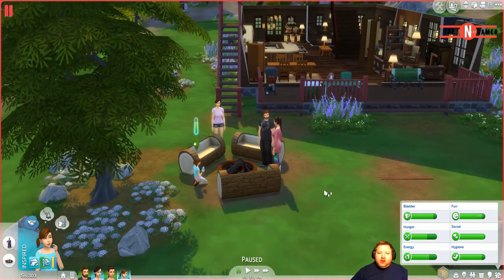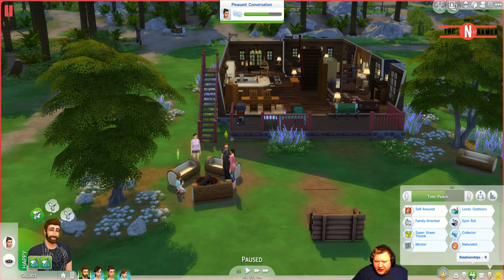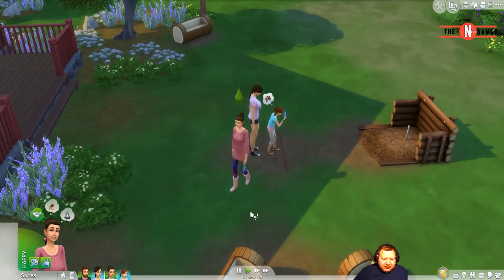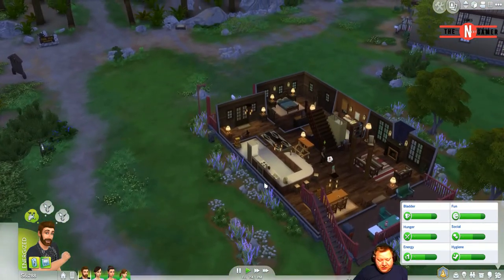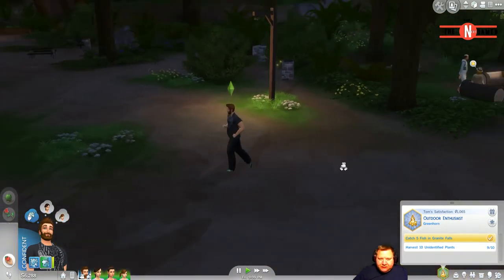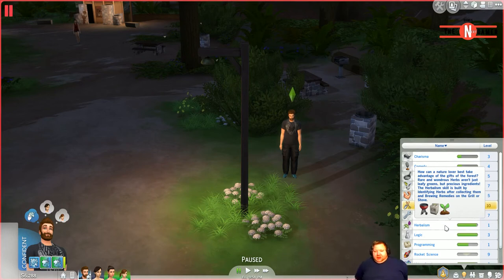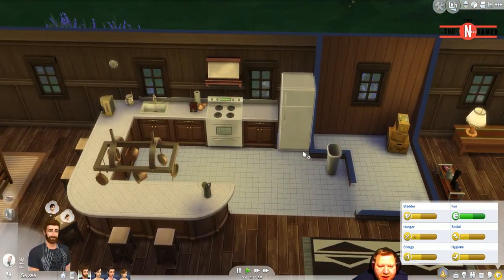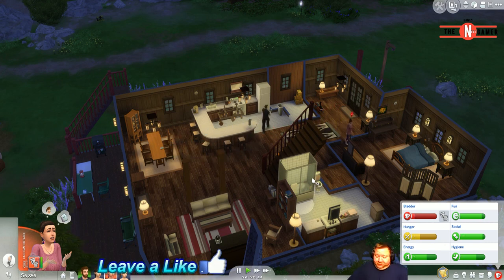The Sims 4 Let's play Episode 35 Plant eating & Gassy Sims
Hi all. And welcome to a Sims 4 Week. It's ben a while sins we last saw the Peaches. New Things have happend. But what, You'll just have to Watch and find out.